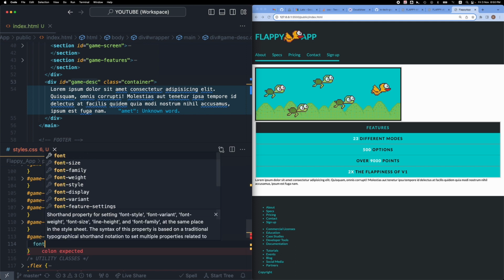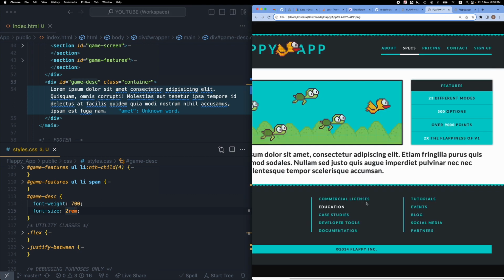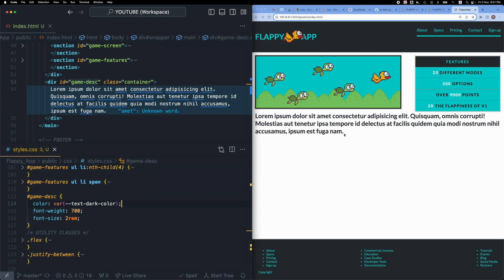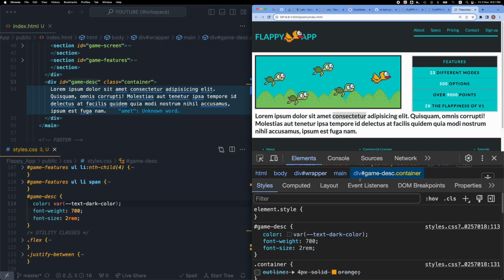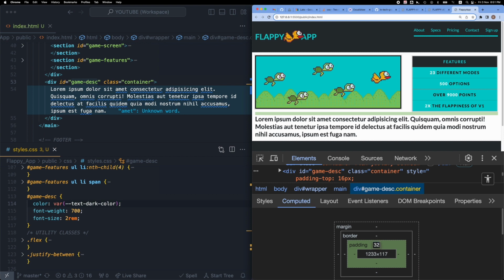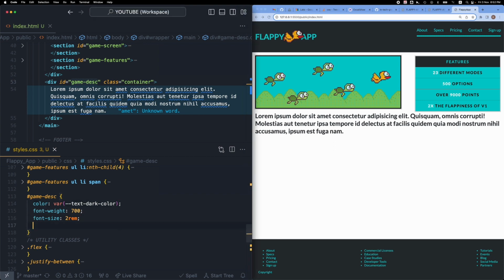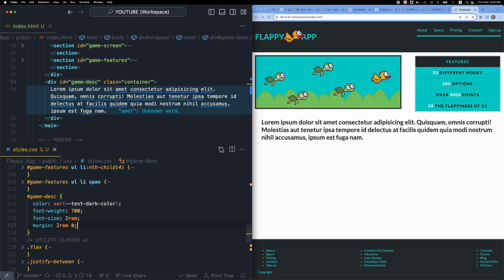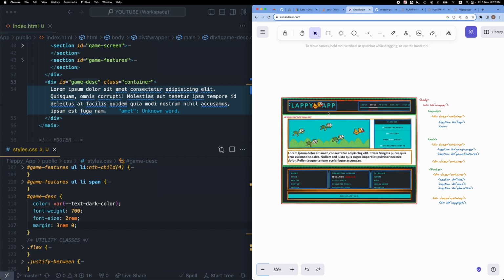FlappyApp Challenge - Part 11 Main Lorem